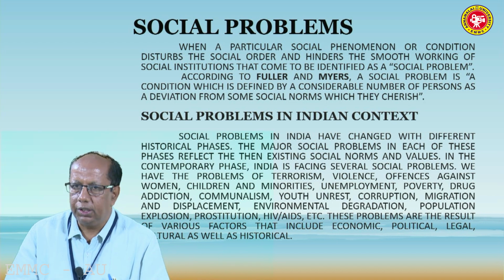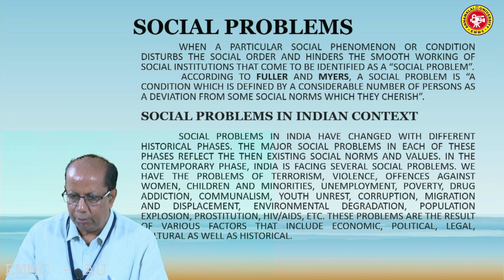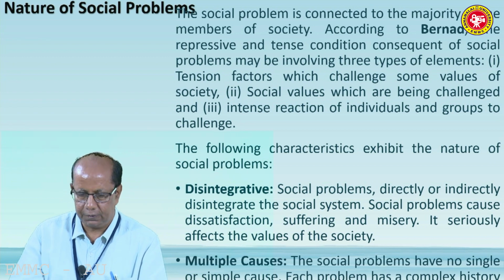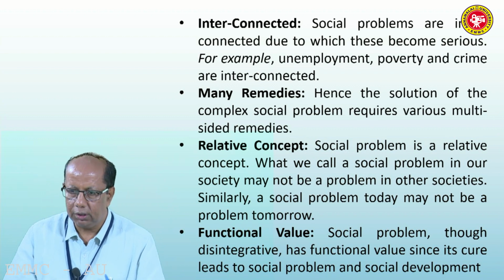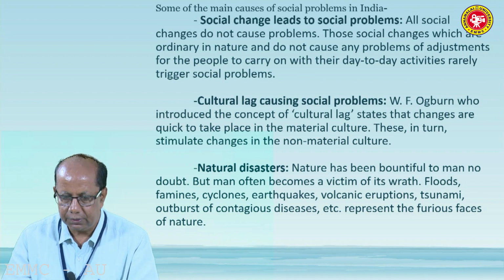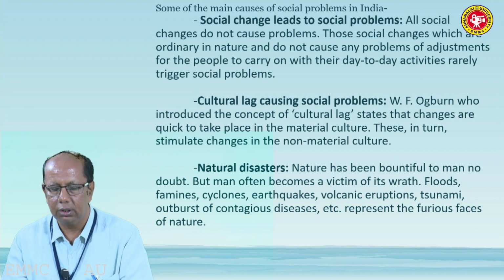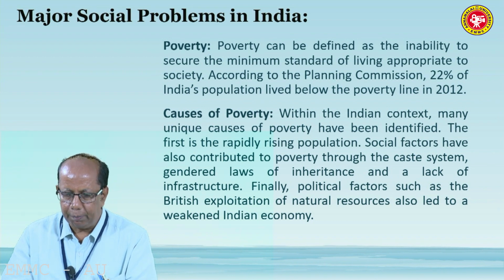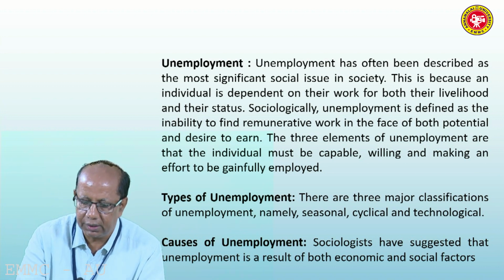SOCIAL PROBLEMS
Name    : Dr. K. SOMASUNDARAN
Designation   : ASSOCIATE PROFESSOR
Department  : SOCIOLOGY
Course    : SOCIOLOGY
Programme  : M.A. SOCIOLOGY – I YEAR